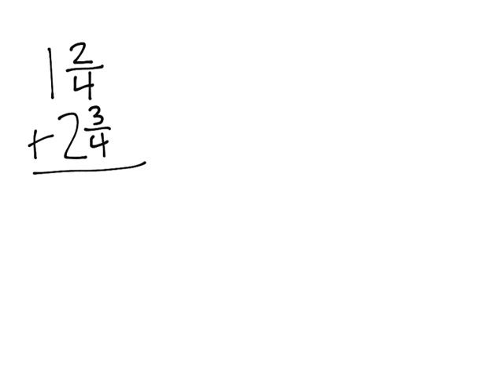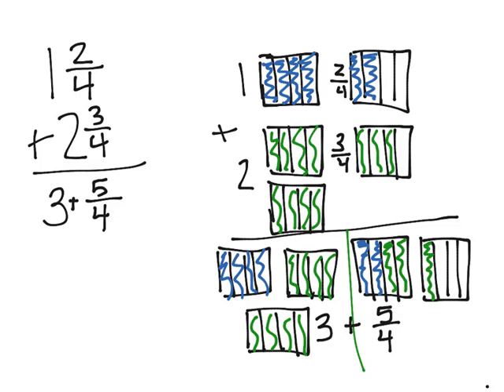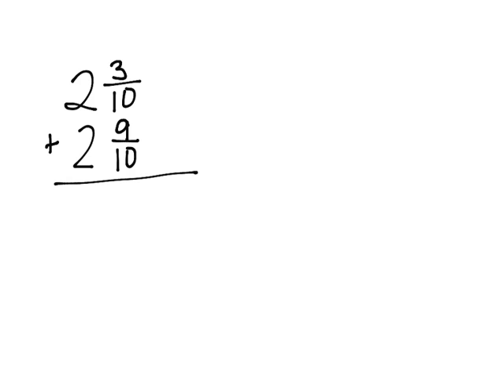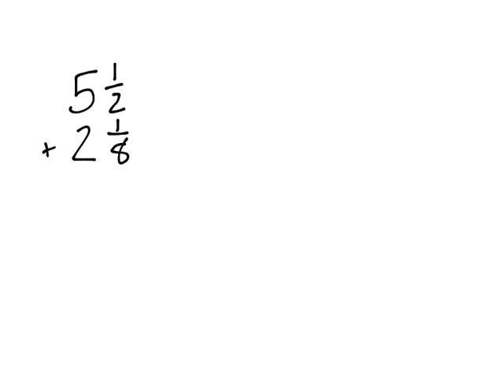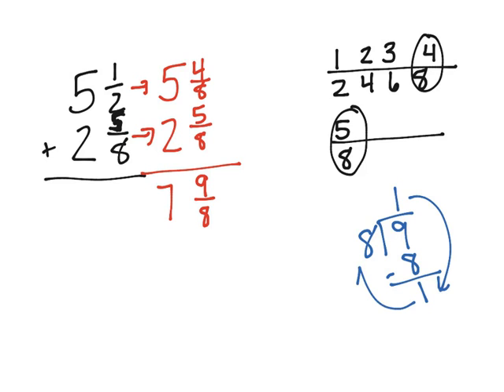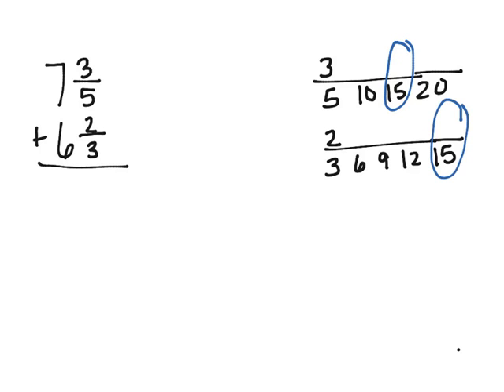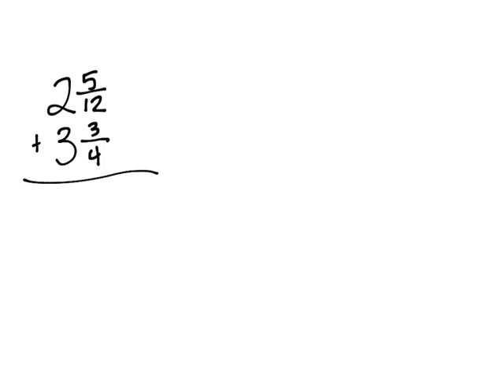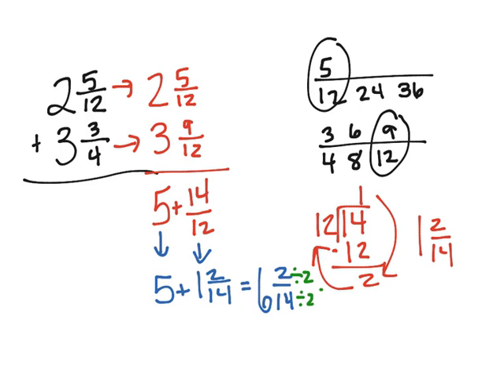Adding mixed numbers